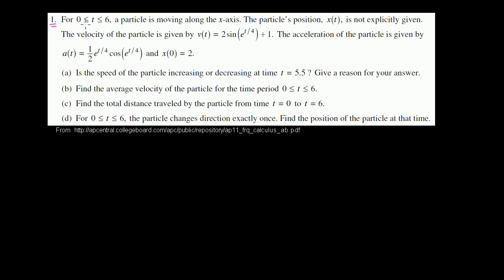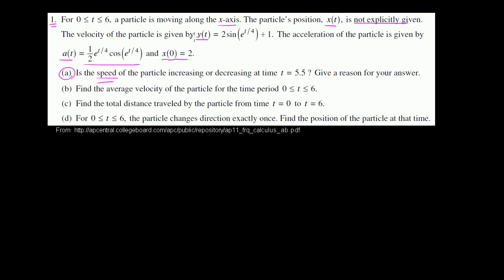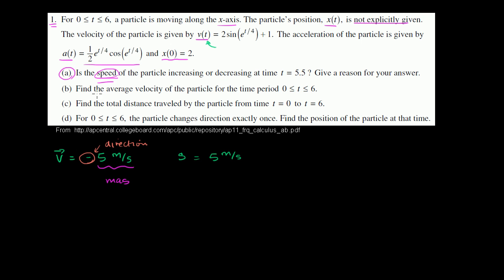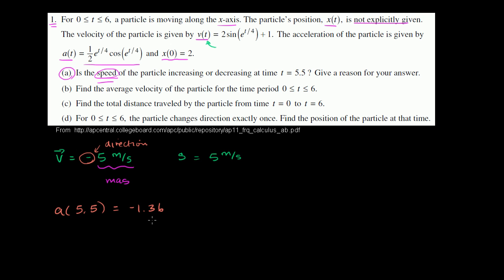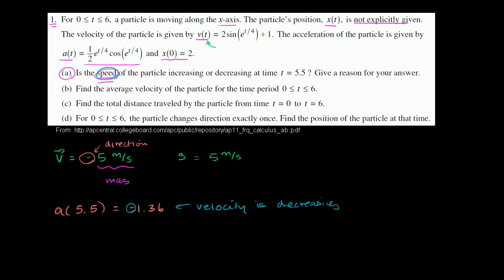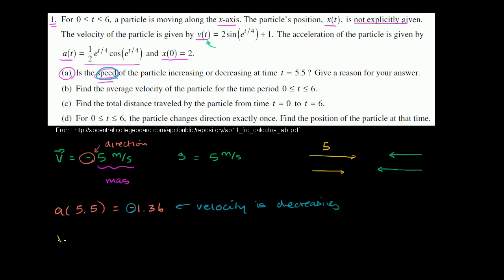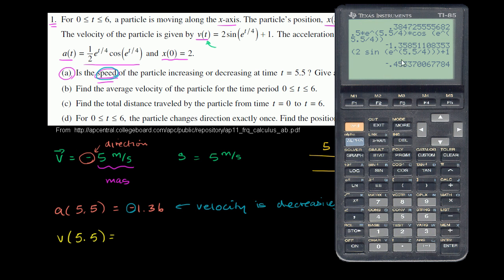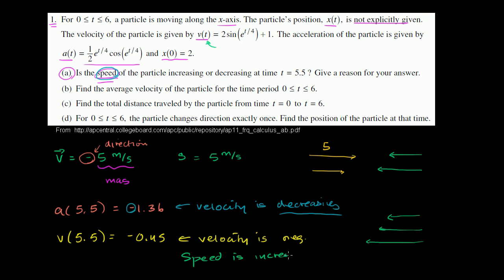2011 Calculus AB free response 1a | AP Calculus AB solved exams | Khan Academy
Courses on Khan Academy are always 100% free. Start practicing—and saving your progress—now

Determining whether speed is increasing. Difference between speed and acceleration. Created by Sal Khan.